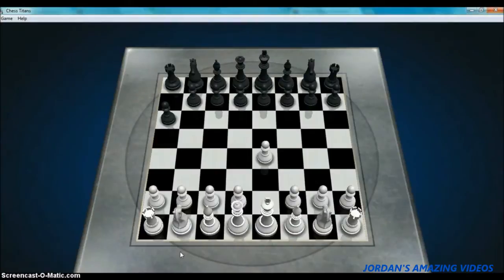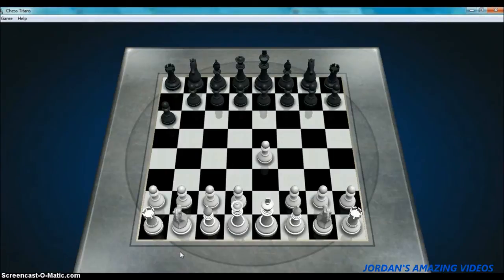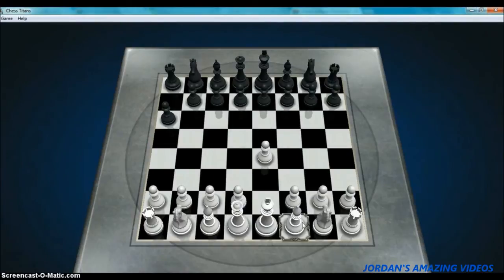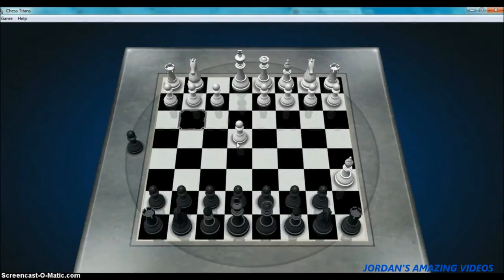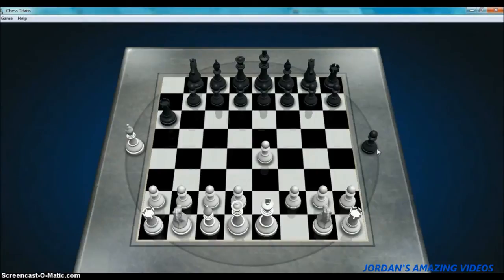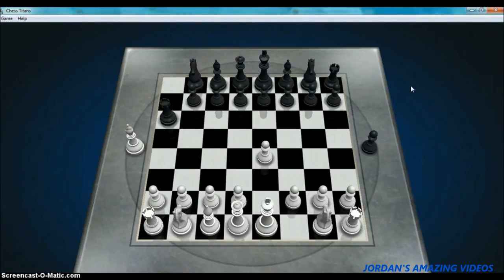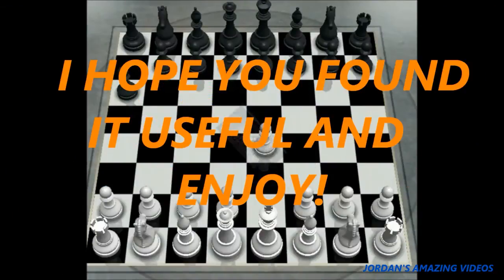Chess Strategy: Think before you Move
This is just a quick demonstration of what happens if you DONT think before you move This also will convince you to think before you move in chess. Always use this strategy in Chess Tournaments Only some of you dont know this so please watch to learn.
A Chess Clinic
By
Chuck Rios

The Middle Game: This is the meat of the battle  The purpose of this phase is to gain ground towards your opponents king and to eliminate the enemy queen if possible Things to keep in mind during this phase are to stabilize your own forces and cripple your opponents forces all while executing your attacking strategy. The Middle game is where your battle plan comes together so think before you move. Every piece has a purpose so check to see if they are being used to their best abilities (The Center is well defended by knights and pawns, flanks being protected by your bishops, ect.) Your king is your most important piece so if you havent defended him yet (castling, pawn wall, ect.) do so After you castle, Take a tip from my favorite GM, Mikhail Tal (The magician from Riga) and move your Rooks to an open file Take control of a file and hold onto it The purpose of taking and holding a file is to establish a focused point of tension (something for you both to fight over, this also creates a variable that you can use to build tactics off of) Keep an eye out for and create stress points (squares of contention) these are usually the way to a winning game You want to pressure your opponent into making a mistake because it is with these mistakes that you find a weakness and exploit it. Dont be afraid to trade pieces when you are ahead only if you have something to gain from this and or can deny your opponent an advantage.  Use tricks and tactics suck as a forks, pins and decoys. You want to create an image of total battle field domination so use multiple attacks and confuse your opponent, unless you are a defensive player then just build and turtle (this one frustrates).  70 of all professional games are decided in this phase as opposed to only 20 of amateur games.

Common Problems: Dont get confused yourself  A lot of things are happening in this phase so stay focused on your plan and dont change it unless you see an exploitable weakness
Dont needlessly trade pieces if trading pieces are possible but you cannot benefit from it, forget it Same advice goes for sacrificing pieces.
Dont move your pawns in front of your king unless you are in the end game or are forced to move them Dont move your pawns on the side flanks unless you have too Remember to keep your focus on the stress points and try to get to that king

Recommended Reading: The Art of The Middle Game by GM Paul Keres and GM Alexander Kotov.

Used by permission.This is just a quick demonstration of what happens if you DONT think before you move This also will convince you to think before you move in chess. Always use this strategy in Chess Tournaments Only some of you dont know this so please watch to learn. Please subscribe to become a member of J.A.V and get the latest news of my chess videos ENJOYThis is just a quick demonstration of what happens if you DONT think before you move This also will convince you to think before you move in chess. Always use this strategy in Chess Tournaments Only some of you dont know this so please watch to learn.
A Chess Clinic
By
Chuck Rios

The Middle Game: This is the meat of the battle  The purpose of this phase is to gain ground towards your opponents king and to eliminate the enemy queen if possible Things to keep in mind during this phase are to stabilize your own forces and cripple your opponents forces all while executing your attacking strategy. The Middle game is where your battle plan comes together so think before you move. Every piece has a purpose so check to see if they are being used to their best abilities (The Center is well defended by knights and pawns, flanks being protected by your bishops, ect.) Your king is your most important piece so if you havent defended him yet (castling, pawn wall, ect.) do so After you castle, Take a tip from my favorite GM, Mikhail Tal (The magician from Riga) and move your Rooks to an open file Take control of a file and hold onto it The purpose of taking and holding a file is to establish a focused point of tension (something for you both to fight over, this also creates a variable that you can use to build tactics off of) Keep an eye out for and create stress points (squares of contention) these are usually the way to a winning game You want to pressure your opponent into making a mistake because it is with these mistakes that you find a weakness and exploit i